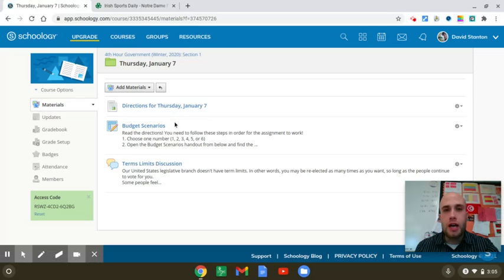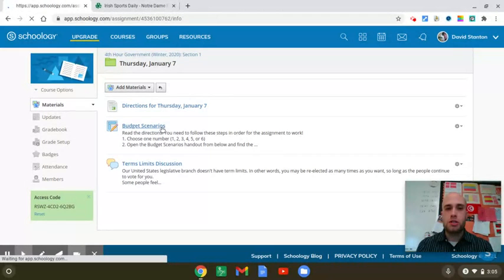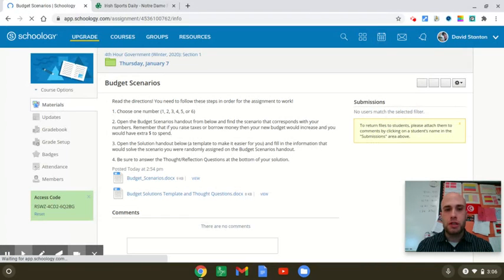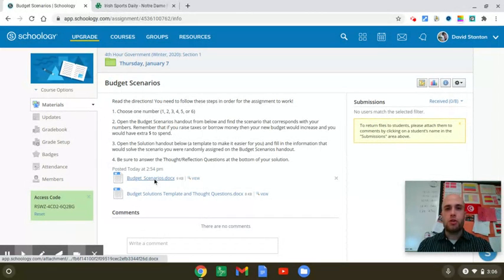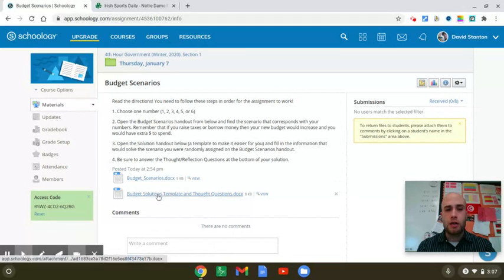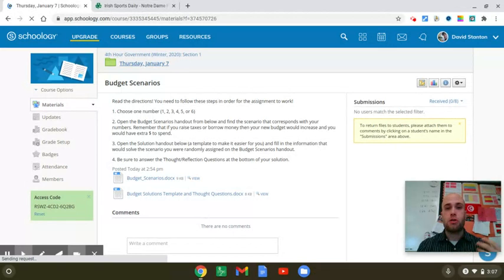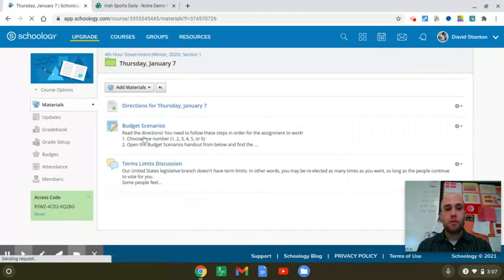Instructions for class while I'm gone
Quick directions for what you need to do today while I'm gone.